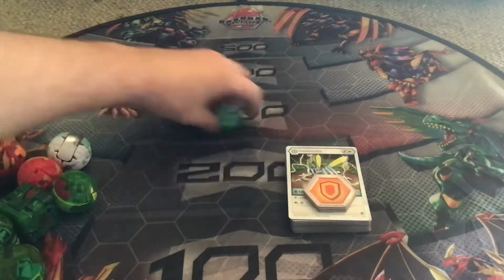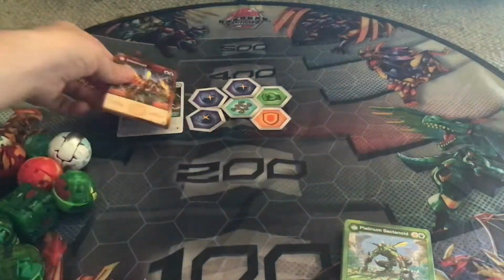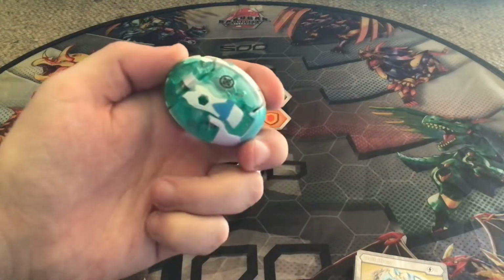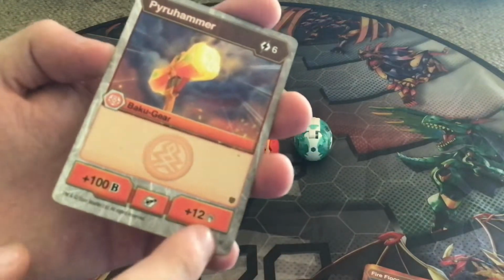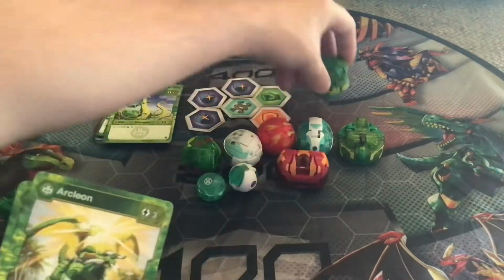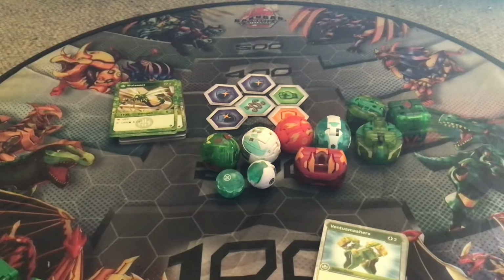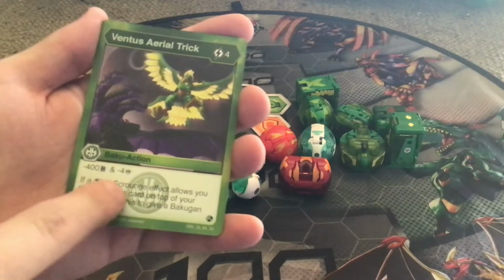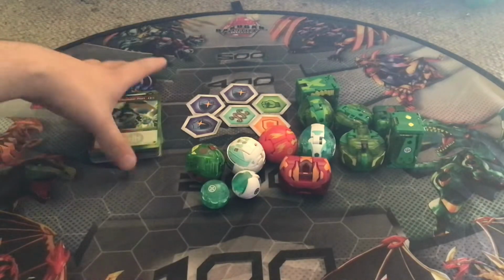Bakugan Evolutions - Deck Profile 6: All the Geogan!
My first Bakugan deck that uses Ventus, will probably never use it again as I’m not a huge fan of the Faction… but look at all those Geogan!